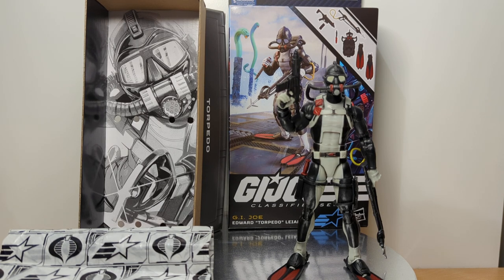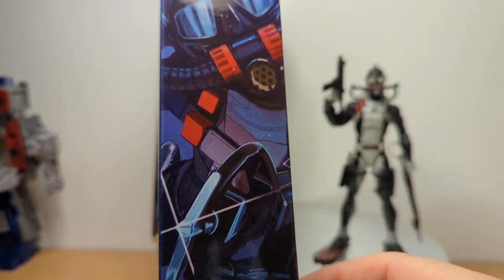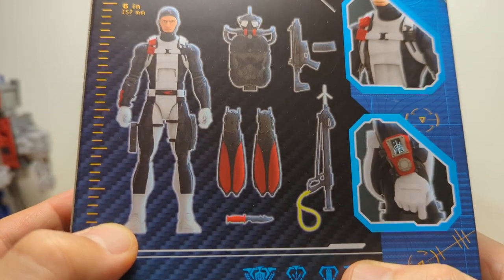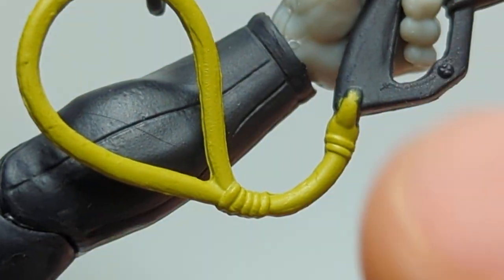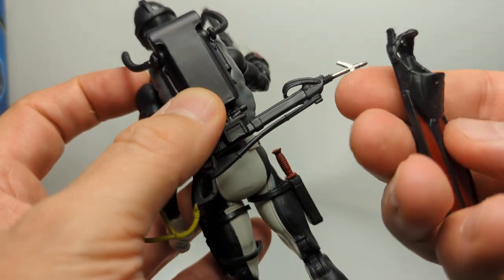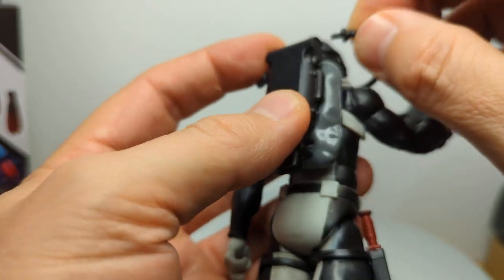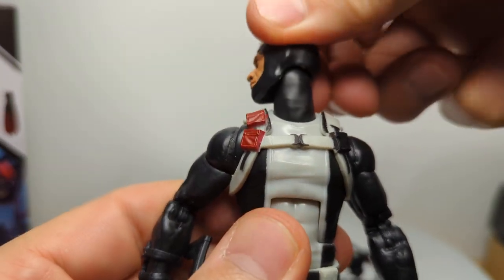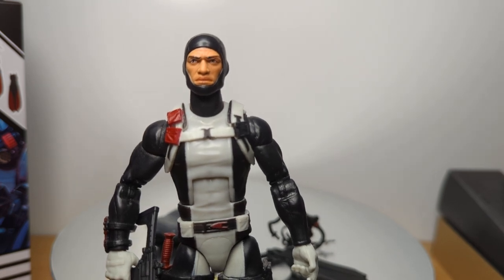FLYGUYtoys Hasbro G.I. Joe Classified Series Edward Torpedo Leialoha Toy Action Figure Review